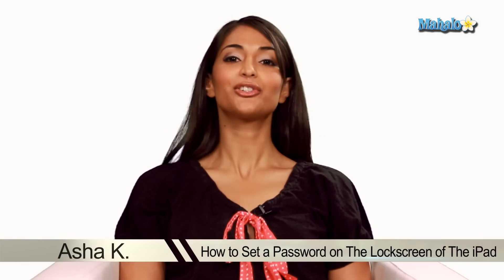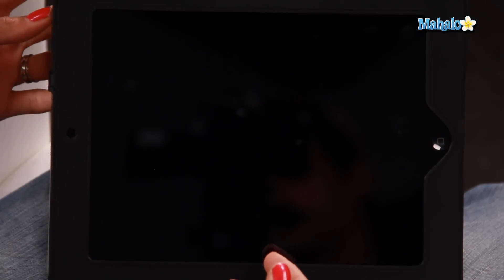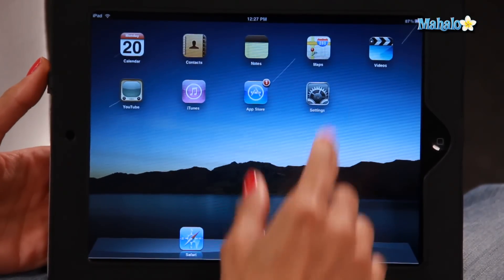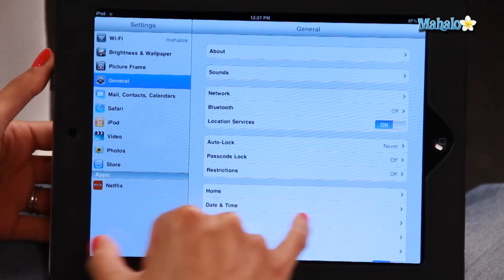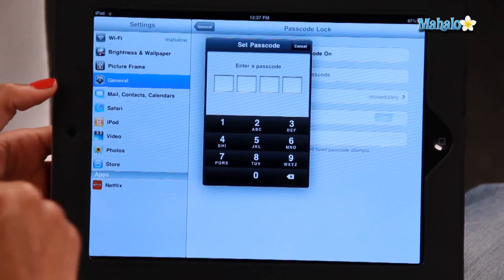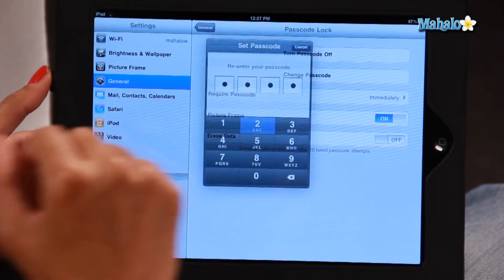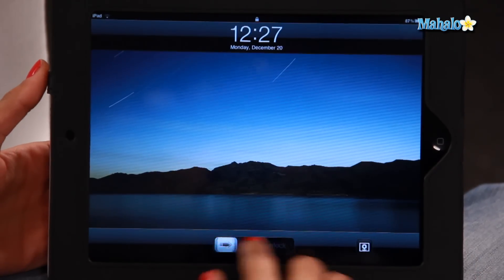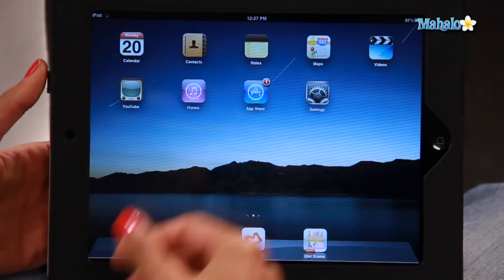How to Set a Password on The Lockscreen of The iPad